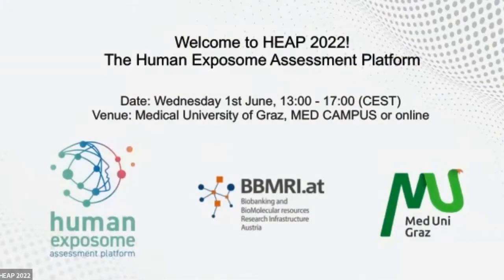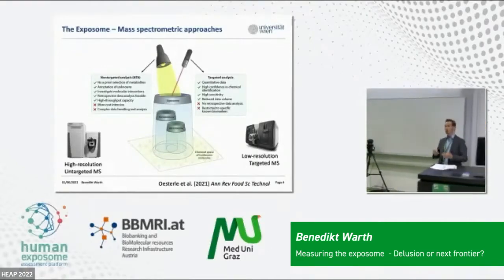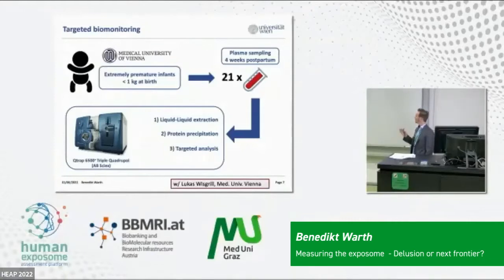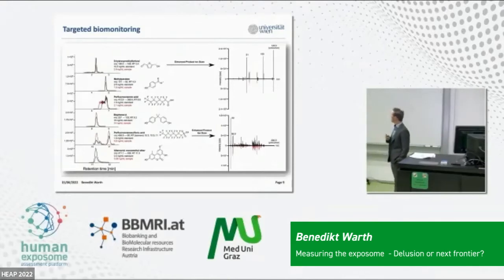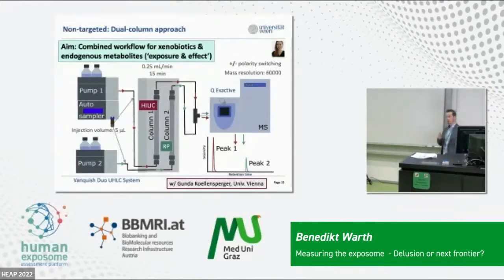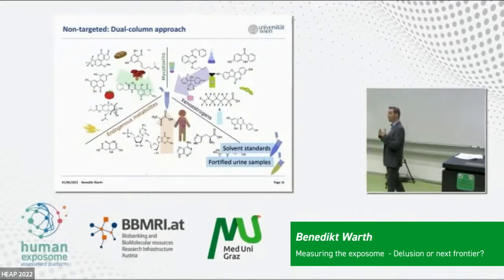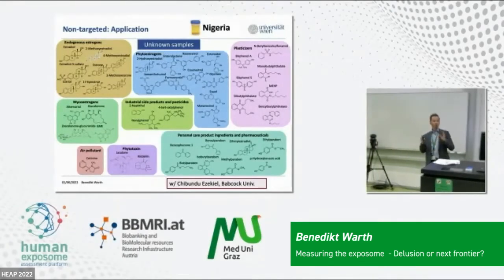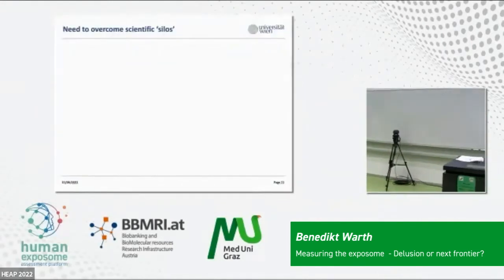Measuring the exposome. Delusion or next frontier? Benedikt Warth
Throughout our lifetime we are exposed to a multitude of food and environment-related molecules. These exposures may impact the etiology and course of a large share of human disease. Analytical technology remains a major limitation to enable exposome-wide
assessment of chemical exposure. This contribution will present innovative workflows for the omic-scale investigation of toxicants that are highly diverse in terms of physico-chemical properties, concentrations found in vivo, and toxicological impact/mode of actions.
Newly established workflows based on liquid chromatography coupled to mass spectrometry (LC-MS) will be presented. This includes targeted, non-targeted and stable isotope-assisted approaches that have been thoroughly tested in first pilot applications. Abundant exposure data derived from proof-of-principal experiments will be presented to showcase the dynamics and complexity of different exposure scenarios. A particular focus will be on early-life chemical exposure as exemplified by the analysis of plasma samples from extremely premature infants. Moreover, the capacity of the newly established, broad methods will be demonstrated by reporting xenobiotics in breast milk and urine samples from diverse populations.